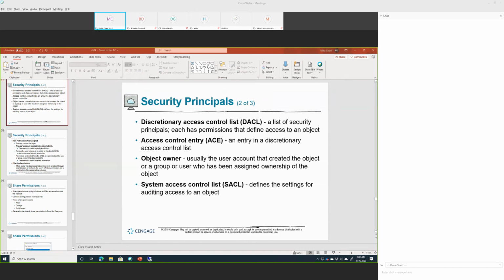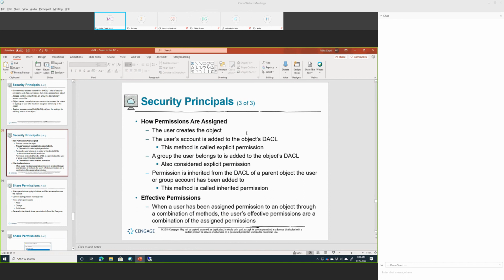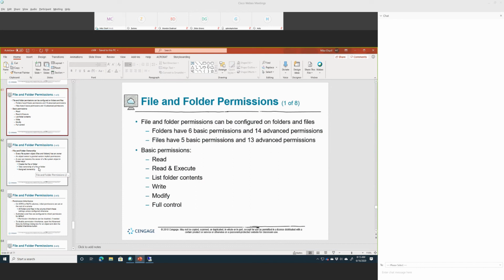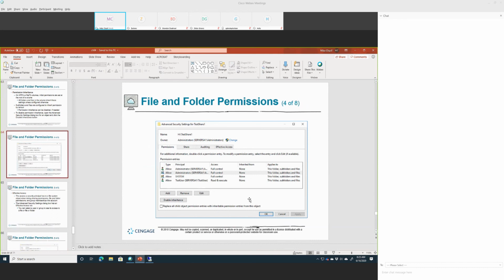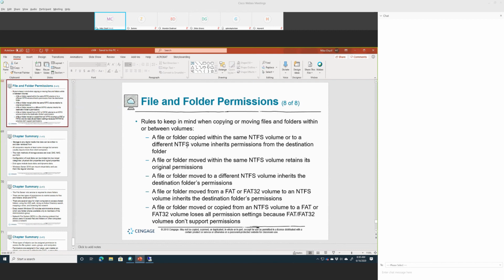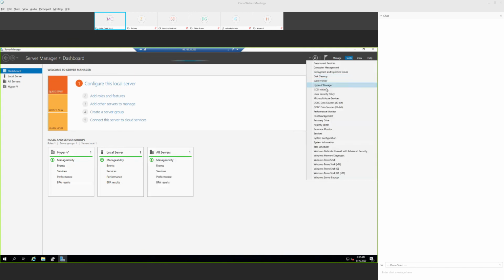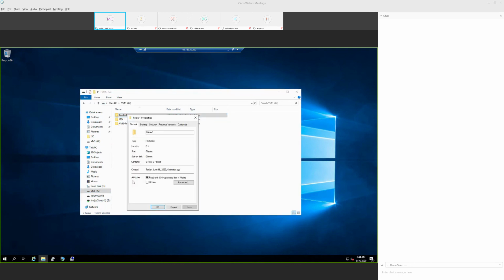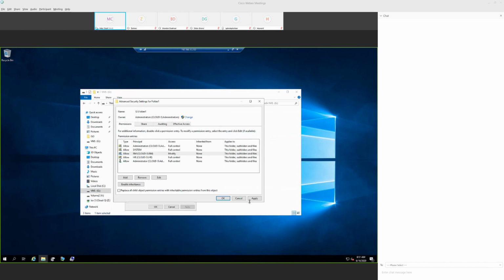Client and Server Networking Cisco Webex Meeting June 16, 2020